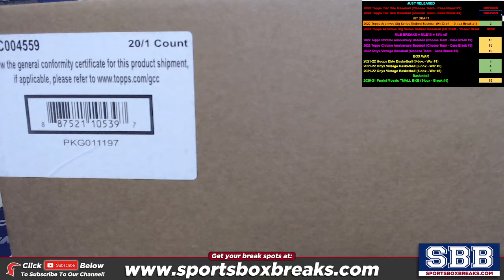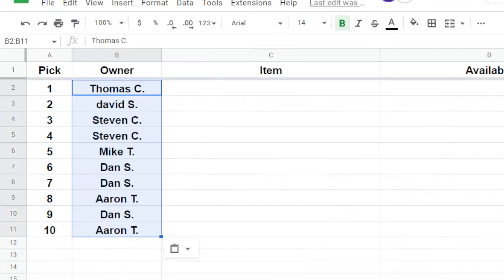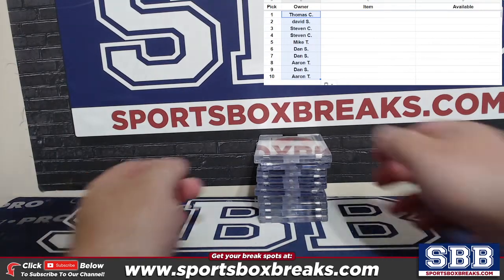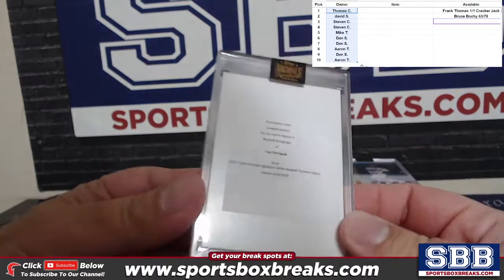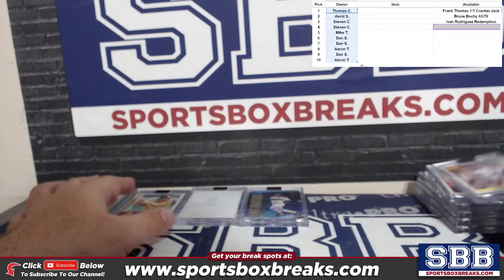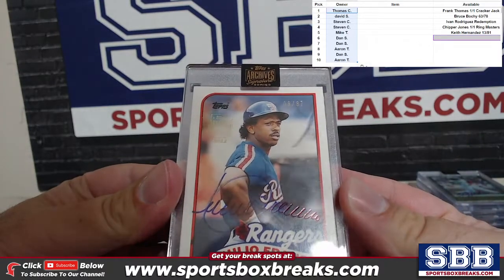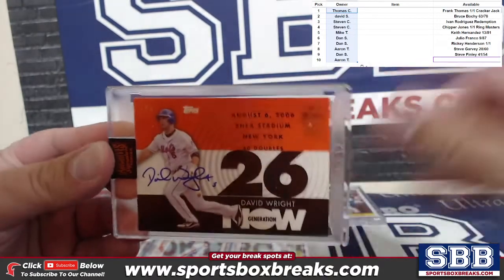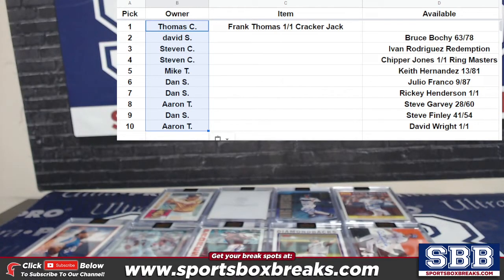2022 Topps Archives Signature Series Retired Player Baseball (Hit Draft - 10-box Break #2)